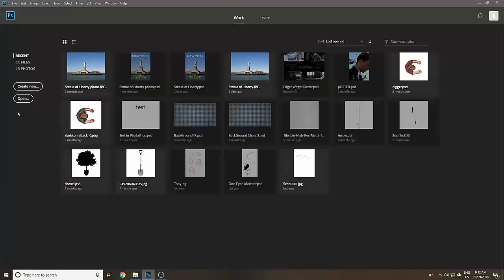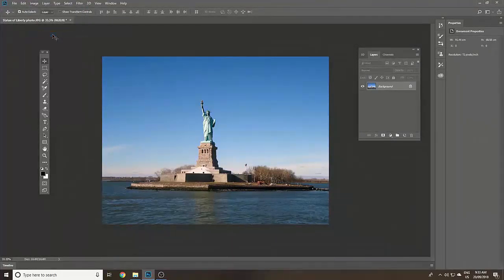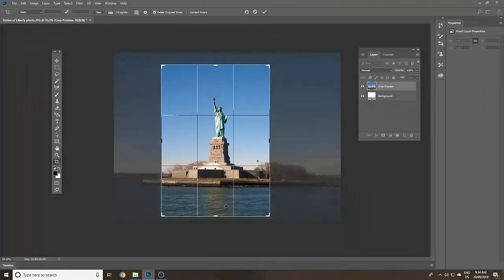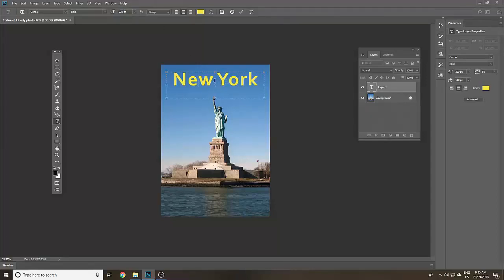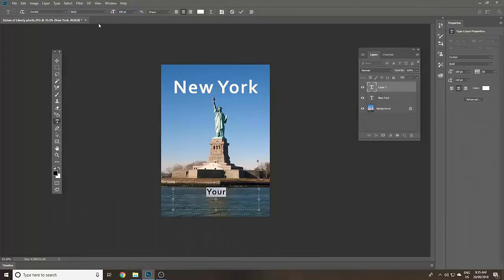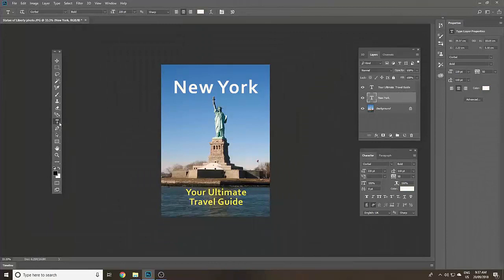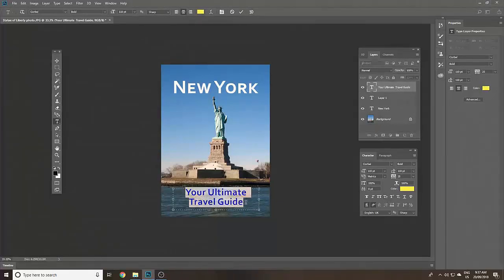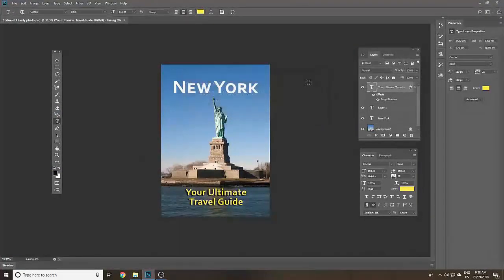PhotoShop Basics - Adobe CC 2018 free tutorial for beginners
This short tutorial shows you the basics of PhotoShop CC (Creative Cloud) 2018 while making an ebook cover from a photo. Techniques covered include:
1. Zoom in and out
2. Image adjustments, RGB / CMYK, resolutions for screen and print
3. Tool box and the crop tool
4. Type tool and adding text
5. Navigating layers
6. Changing text size, font, color
7. Move tool
8. Character panel - leading, tracking
9. Handy tricks - small caps, drop shadow effect
10. Saving files in different file formats.